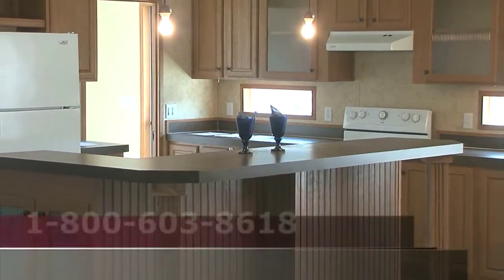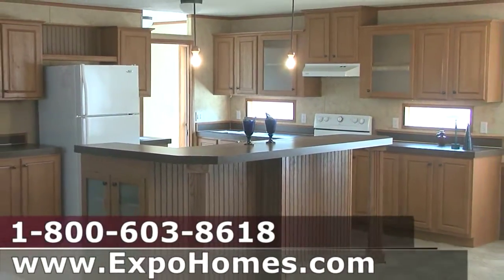Beautiful Mobile Home Interior Designs In Indiana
Mobile Homes Indiana Beautiful interior designs, kitchens, fireplaces, islands, great rooms & more! Factory Expo Home Centers was founded in 1999 and specializes in all aspects of the Factory Built mobile home industry. We have several well-established Factory Direct retail centers situated throughout the country, each consistently outperforming the competition. What makes us unique? For starters, our patrons can visit any one of our factories for a rare behind the scenes look into how quality manufactured homes and mobile homes are constructed, from the first nail to the final coat of paint. After a confidence inspiring factory tour, our guests are able to spend time exploring the many fully furnished and decorated manufactured home models in our model village. Indianapolis, Garrett, Fort Wayne, Gary, South Bend, Muncie, Bloomington, Terra Haute, Evansville.